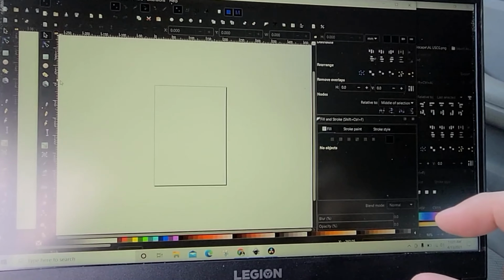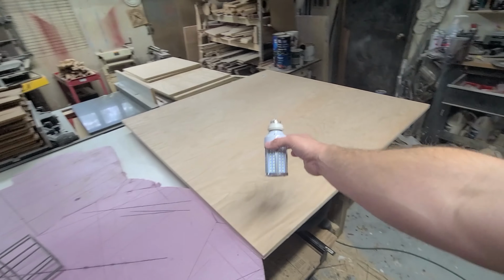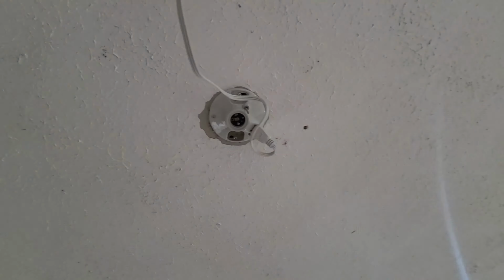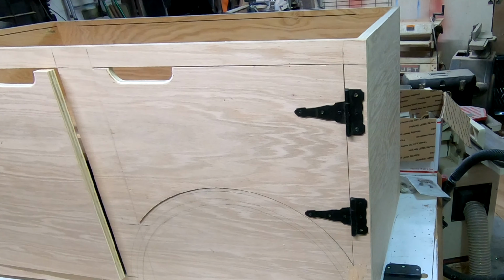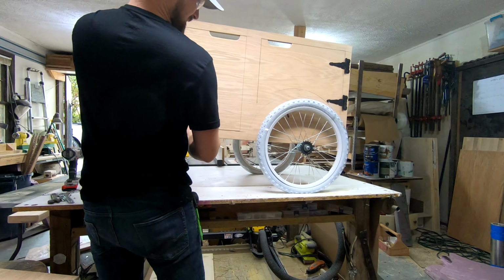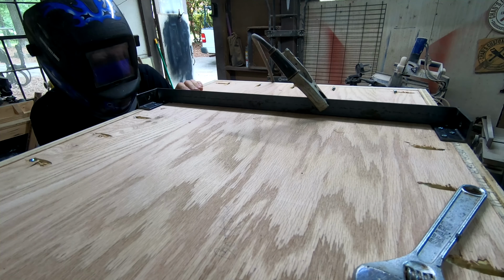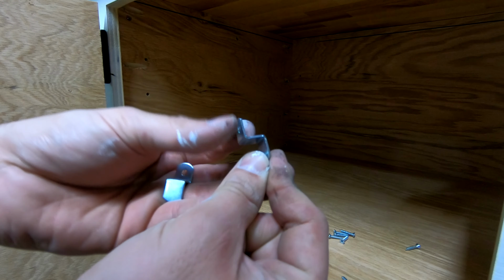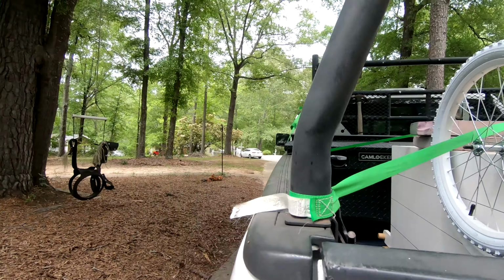Building a Mobile Coffee Cart from a Kid Bike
A repeat customer of mine sent me a picture of a mobile bar and asked if I would be able to make something similar for them to use as a coffee bar for special events.

Supporter: Woodland Iron
Top Supporter: Kyle Hixson

Stuff I use in my Shop if you purchase from this link it helps to support my shop at no extra cost to you.